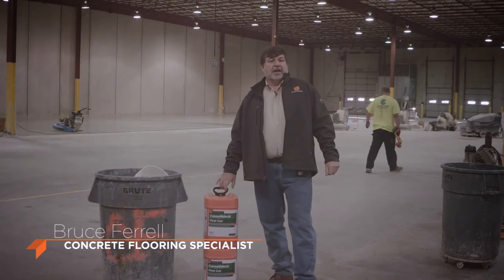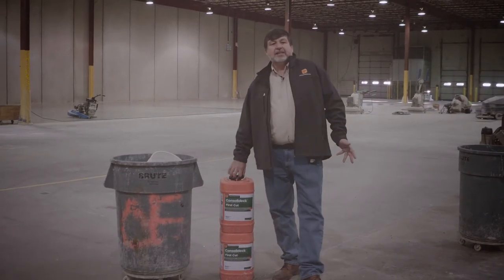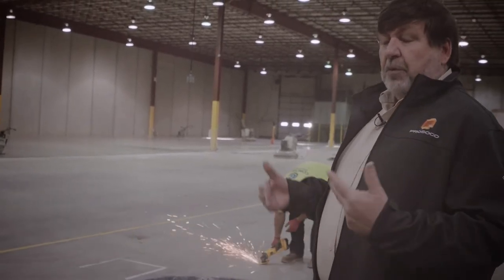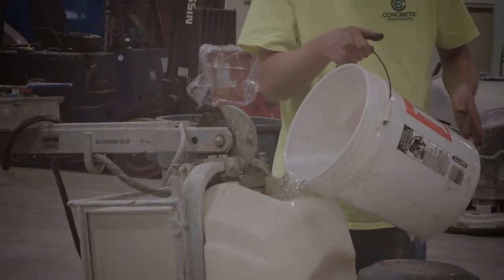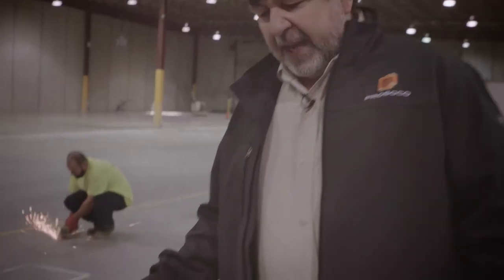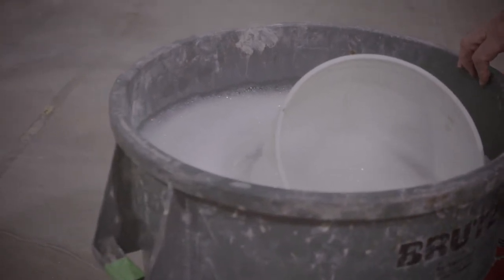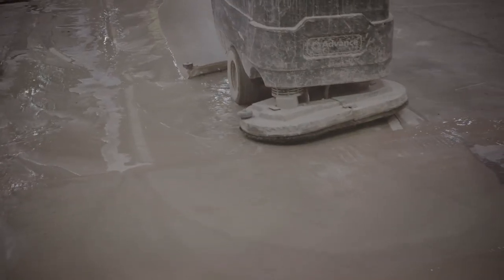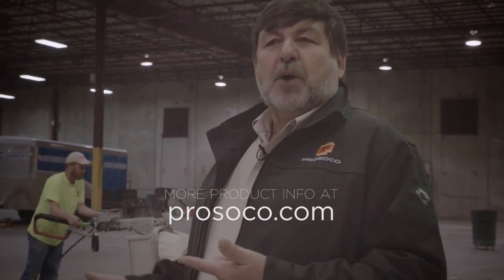How to use First Cut from Consolideck